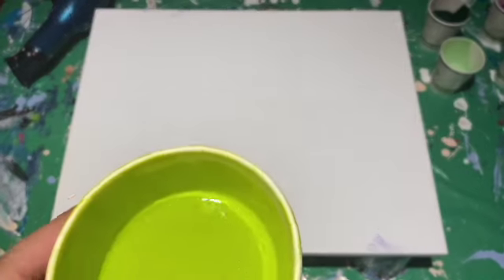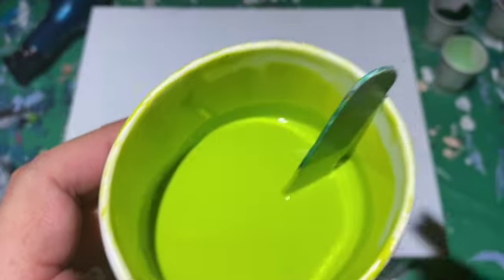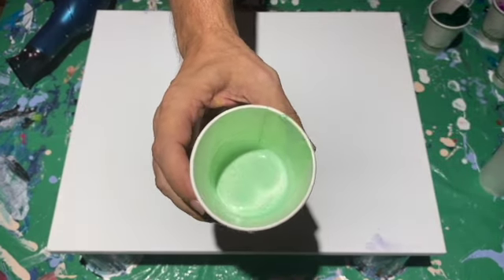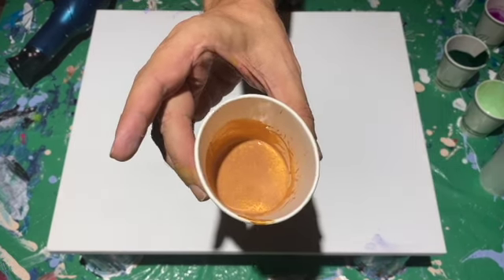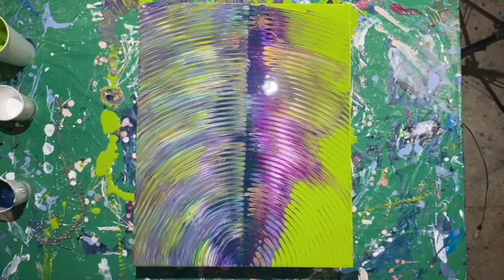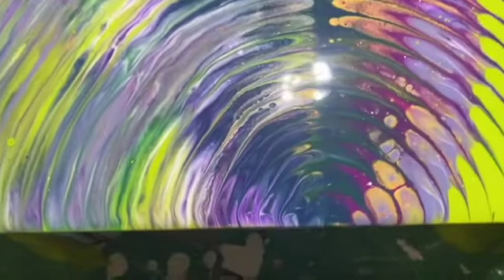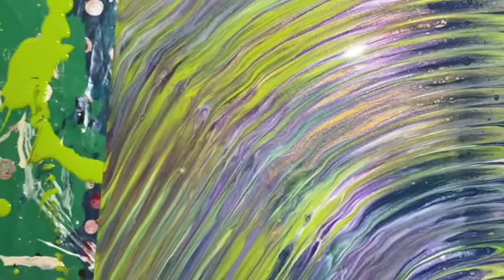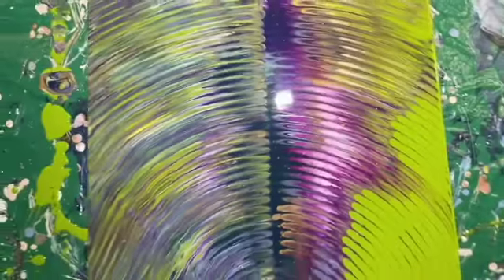'Let the Good Times Roll!' A Chain Pull w/ Mardi Gras Beads / Fluid Art / Acrylic Pouring Tutorial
And many thanks to @CynthiaPorterStudio for inviting me to participate in the Bling it On Pourade for Mardi Gras!

The next artist in the premier train is @NKArtistryCreations!  Here is the link to her channel - please go watch her video too!

Here are my Keys to Success for the Chain Pull technique:

1.  I find I get the best results with this technique with a thinner consistency.  If your paints are too thick, they puddle up on the leading edge and distort the lines.
2. Let your paints sit for several hours before using them to reduce the amount of air bubbles when you pour.  As a general rule, the thicker the consistency of your paints, the longer it takes for the bubbles to rise through the paint and release. For these thinner consistency paints, I let them sit (covered) for about 6 hours before using them.
3. I used a base coat for this piece and I highly recommend doing so. There is no tilting with this technique, so make sure you have complete coverage on top, sides and corners before layering on any additional colors. If your base coat color is transparent, remember to paint the sides and edges with undiluted paint before you pour so that the canvas doesn't show through.
4. There are an endless number of ways to layer your paints for a chain pull. You can put the chain down first and then layer the colors on top of it, or on either side of it. You can layer your colors on top of each other (as I've done here), and then put the chain right on top (as I've done here) or on either side. Or you can layer your colors beside each other and place the chain in one of the colors or in the base coat. Or. make it up as you go along!
5. There are also an endless number of ways to pull the chain! I chose to place the chain in the middle of my puddled paints, anchor it on one end and pull in a curved line.  You can pull in a straight line, or leave the chain slack so that it pulls in a wavy line.  Again, there is no wrong way to do this - play and have fun!
6. When layering your colors, remember that whatever color goes on top will be dominant.
7. The biggest mistake you can make with this technique is to pull too quickly, or with stops and starts.  Pull slowly and evenly so that the paint does not puddle on the leading edge and the lines stay even and straight. On the left side, my pull was interrupted by my camera tripod, so the lines are a little wobbly in that area.  Fortunately, it mimics the same motion on the other side, so it didn't detract from the finished piece (this time).
8. I had an idea to chain pull one side, and then dutch pour on the other. Not a bad concept, but not with these colors I guess!  So after blowing the colors out, I decided to chain pull that side too. After the first pull, I could still see the pattern of the dutch pour, so I went over that section again, and got a much better (if muted) result.  Fun!  Even though the two sides are different, they have the same structure, motion and colors, so we have balance in the composition.

Colors Used:
Amsterdam Olive Green Light
Arteza Pearl Pistachio
Amsterdam Sap Green
Amsterdam Permanent Blue Violet
Amsterdam Ultramarine Violet Light
Liquitex Basics Deep Violet
Atelier Payne's Grey
Amsterdam Titanium White
JoSonja Deep Gold

My pouring medium is equal parts Floetrol, PVA glue, and gloss varnish.

My paints are mixed 3 parts pouring medium to 1 part paint, and then I add small amounts of distilled water until I reach the desired consistency if necessary.

How much paint do you need?  Here's the formula I use:
For thicker consistency paints (ring pours / flip cups) Length x Width / 28
For thinner consistency paints (dutch pours / magic wand) L x W / 40

This canvas is 16" long X 20" wide.  Using thin consistency paints - I only needed 8 ounces of paint.  It's always a good idea to have extra.